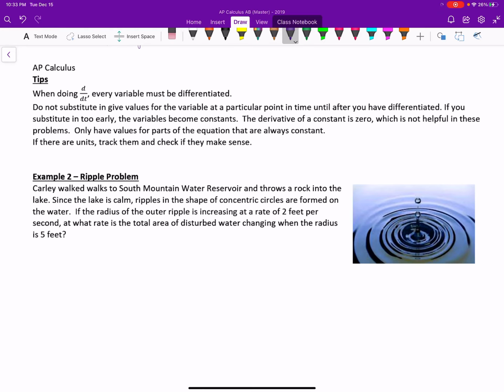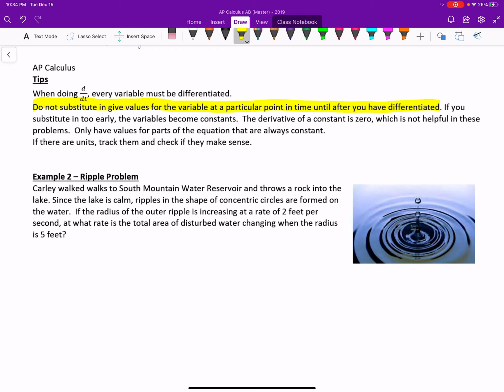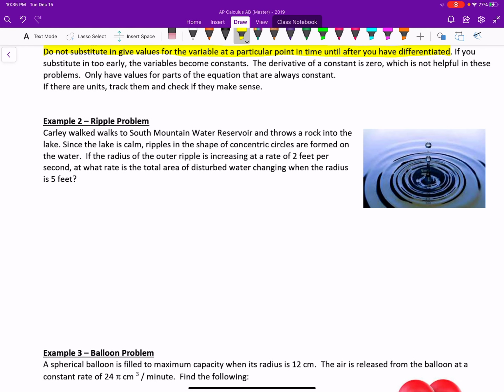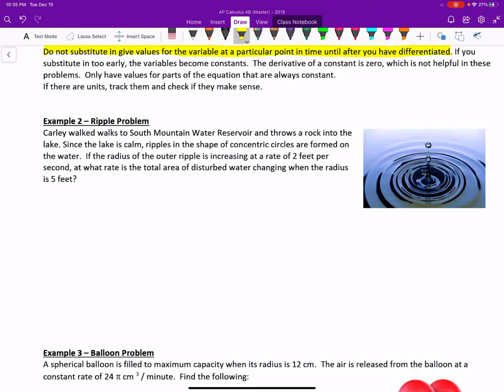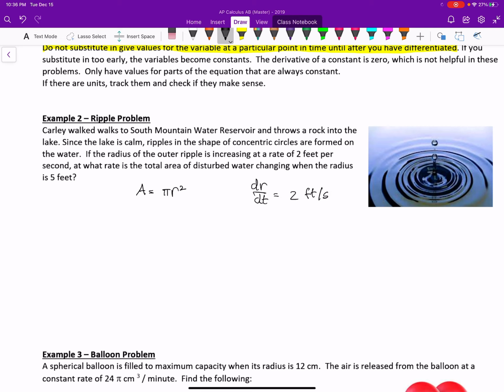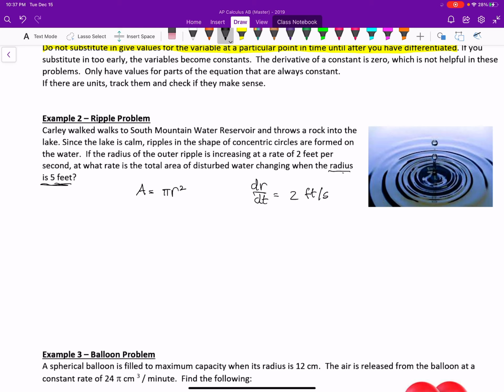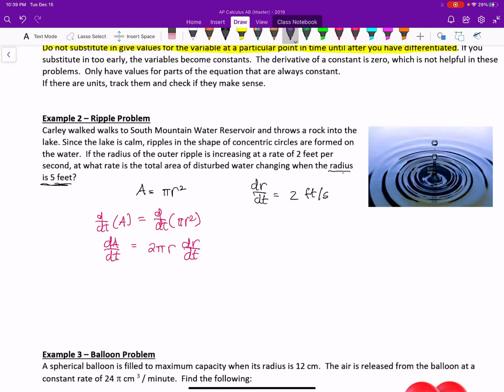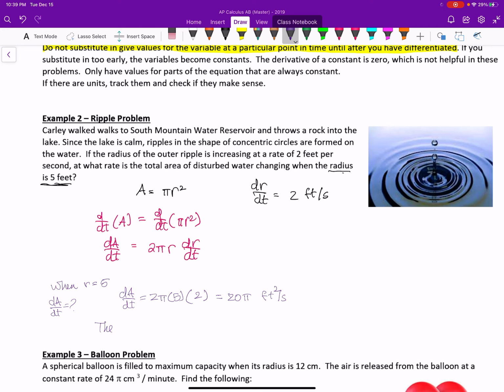3.7 Related Rates - Example 2